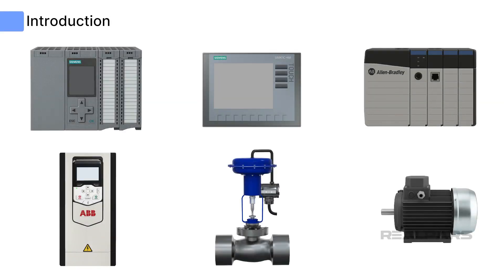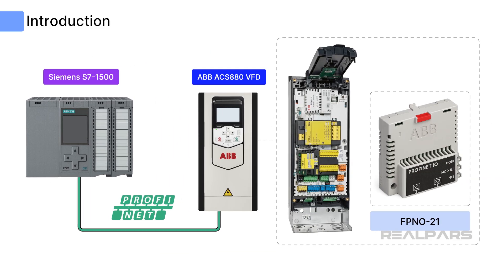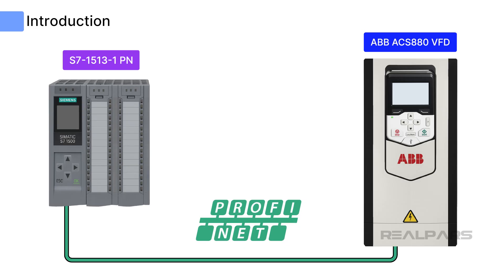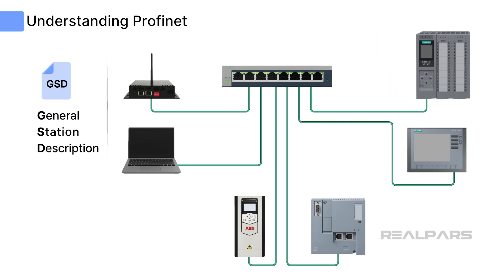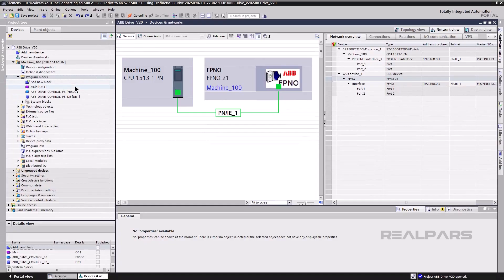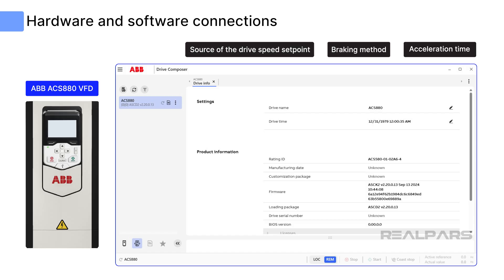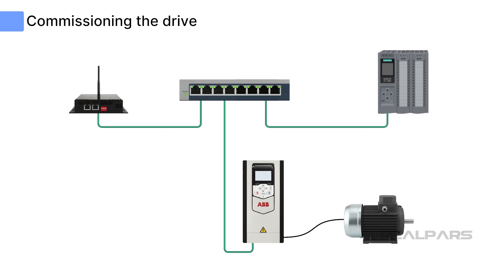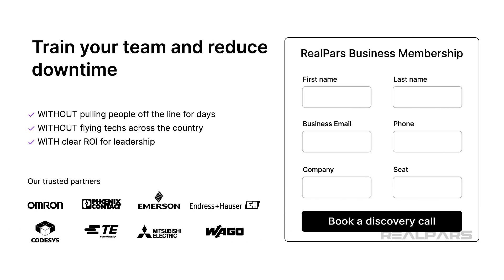Connect ABB ACS880 to Siemens S7-1500 with PROFINET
⌚Timestamps:
00:00 - Intro
03:04 - Understanding Profinet
04:19 - Hardware and software connections
07:13 - Commissioning the drive
08:11 - Maintenance considerations
08:49 - Summary

Learn how to connect an ABB ACS880 Variable Frequency Drive to a Siemens S7-1500 PLC using PROFINET. In this video, you’ll see how to set up the hardware, configure IP settings in TIA Portal, and use Drive Composer for parameter settings.